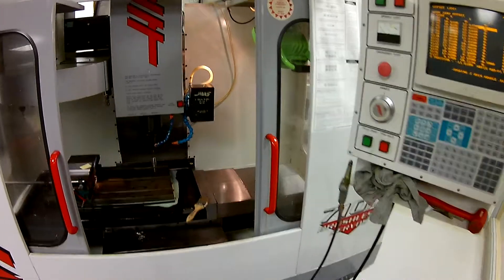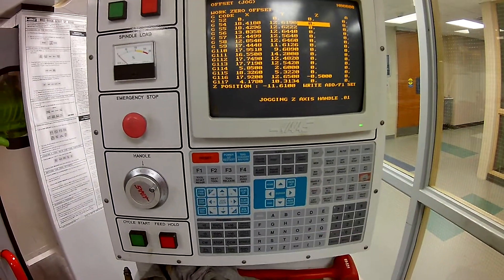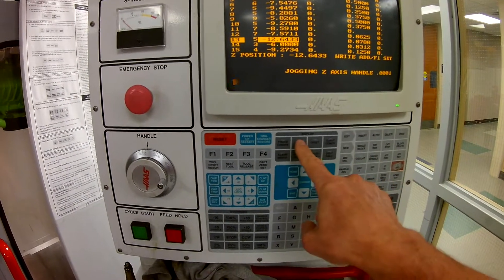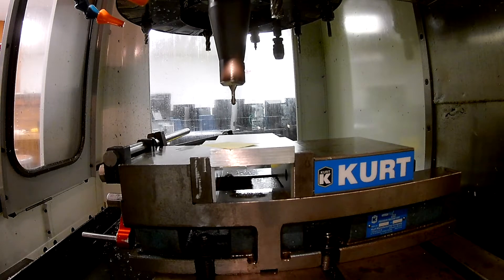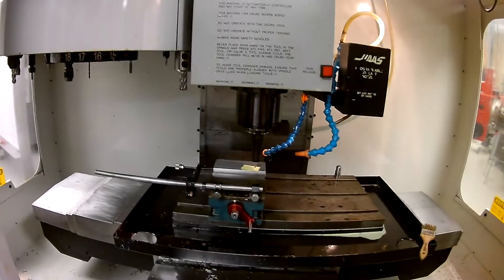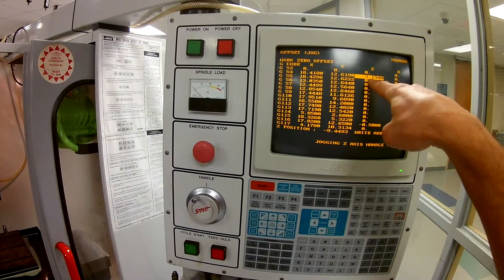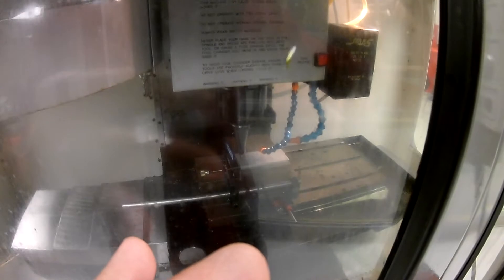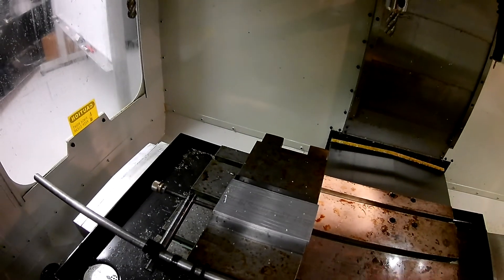Hass VF0 Setting Z Offset for G54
Pre-2000's Haas VF0 using manual tool setter and machine DRO to set the Z offset for the fixture offset (G54)